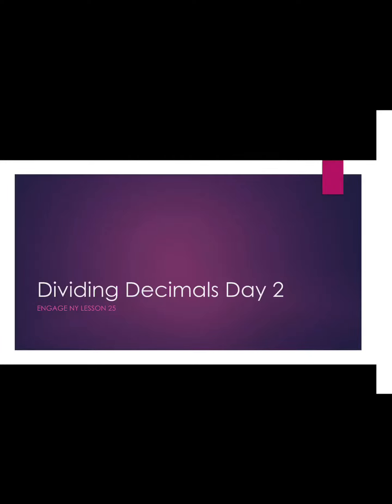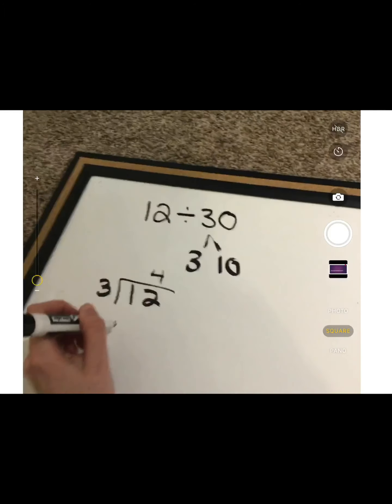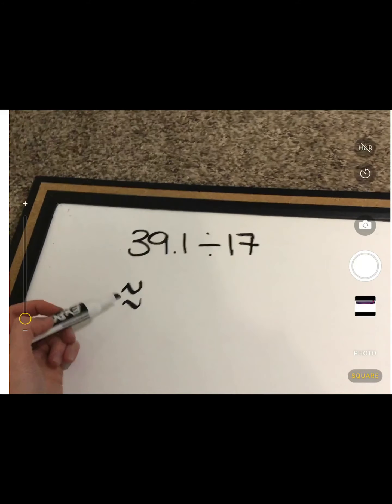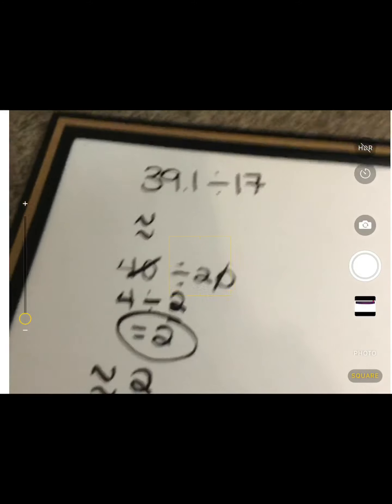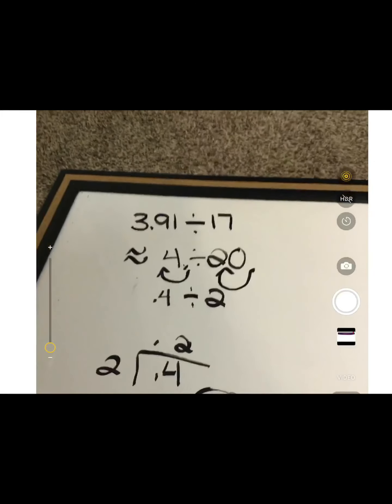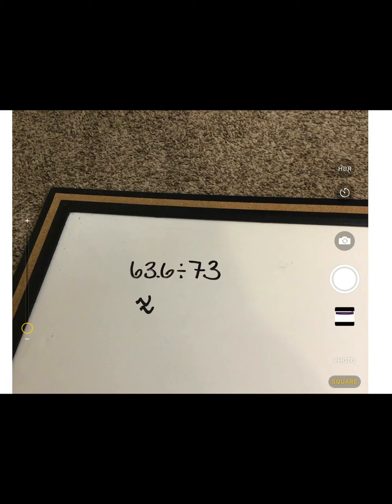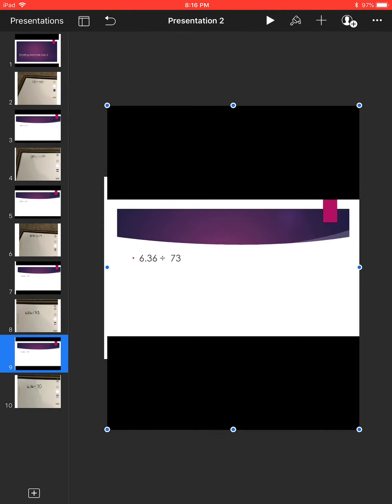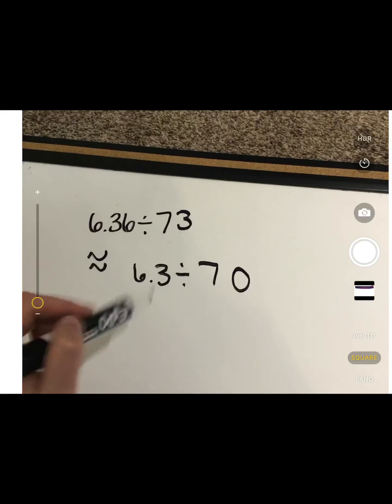Dividing Decimals Day 2